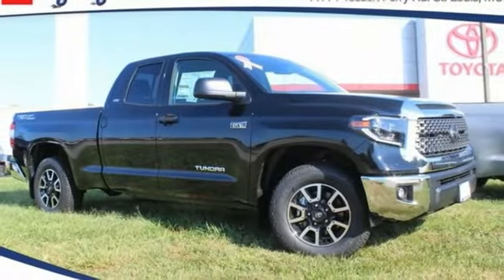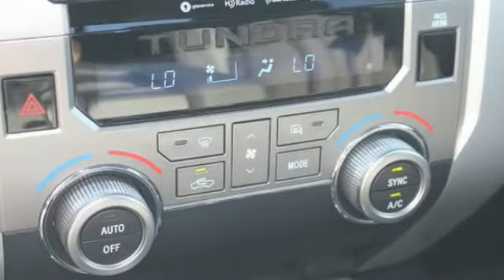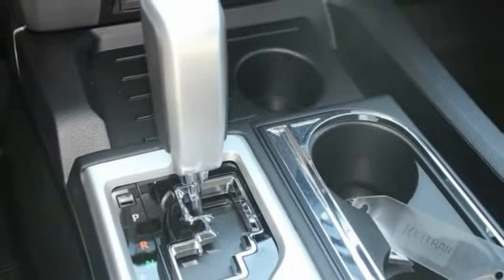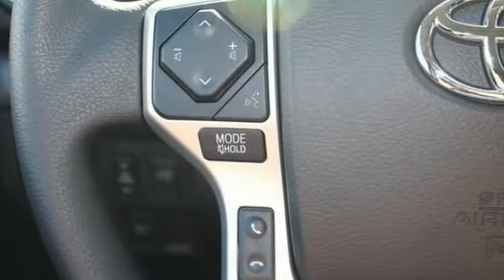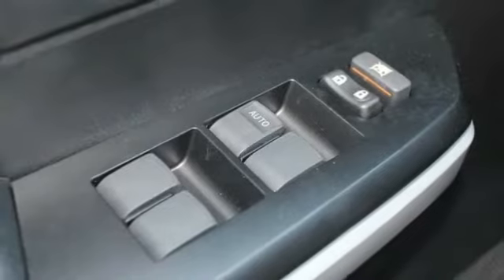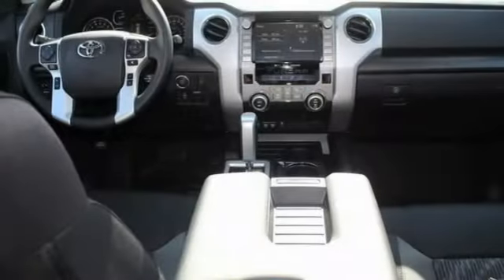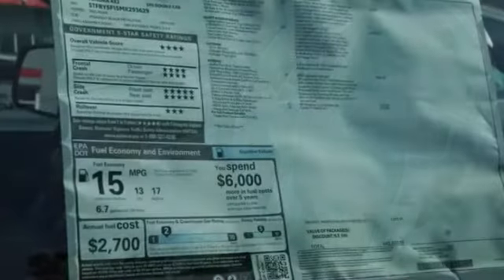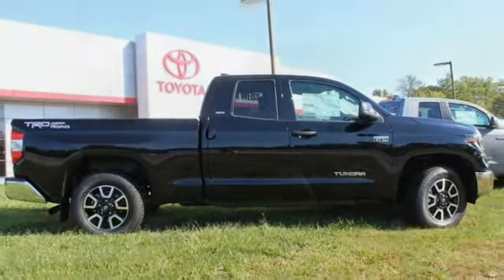2021 Toyota Tundra 2WD St. Louis Missouri 52186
2021 Toyota Tundra 2WD 2WD SR5 Double Cab

Weiss Toyota
11771 Tesson Ferry Rd.